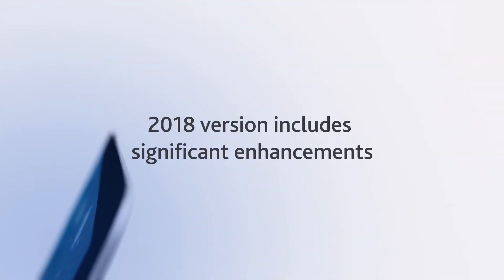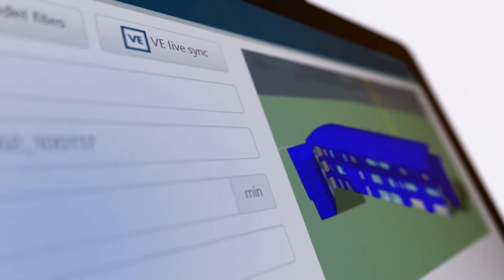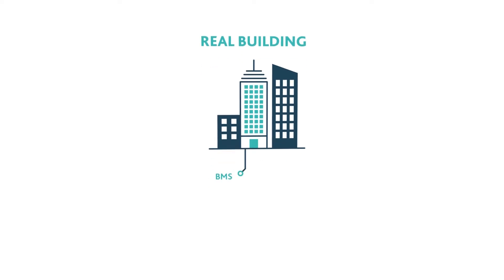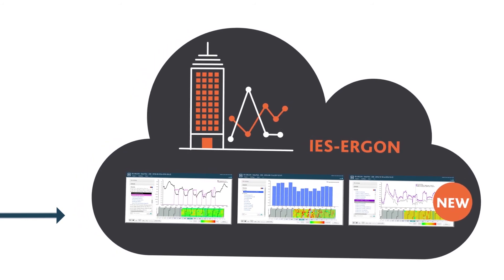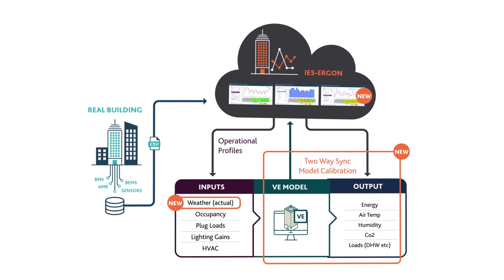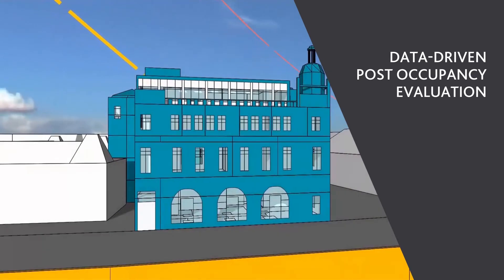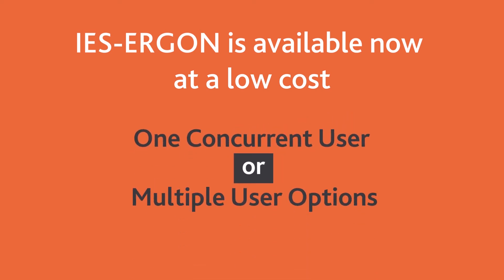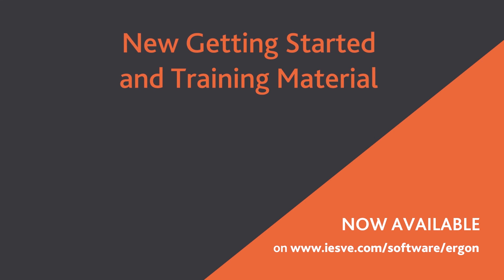IES-ERGON - Enhanced Operational Building Performance Modelling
With significant enhancements, the 2018 version of IES-ERGON is at the cutting-edge of digital engineering solutions for existing buildings.